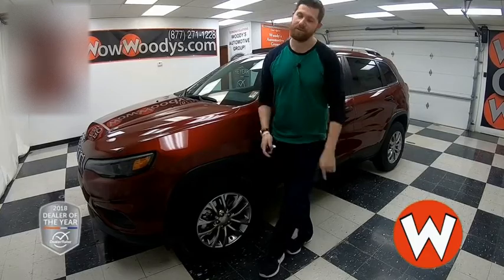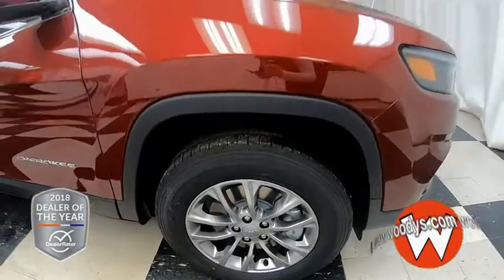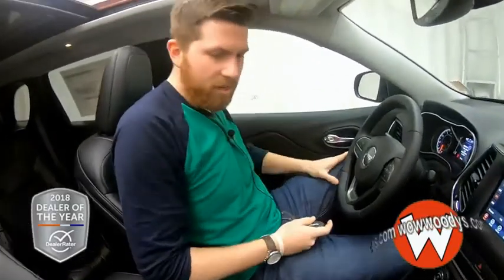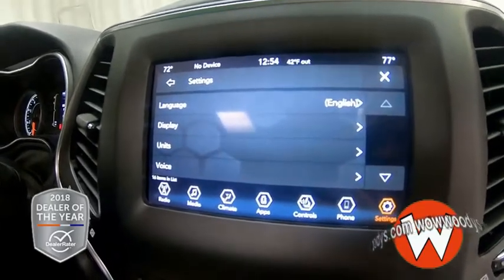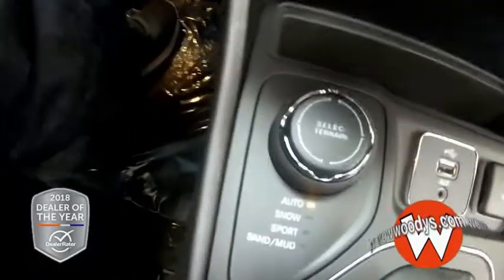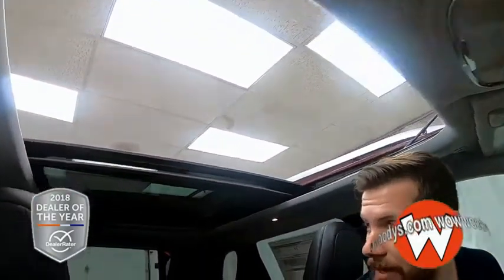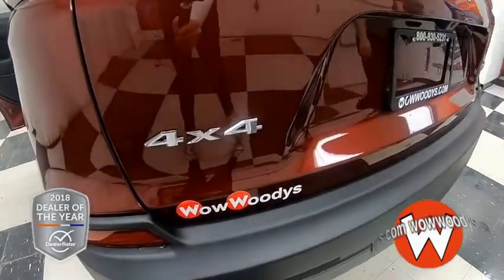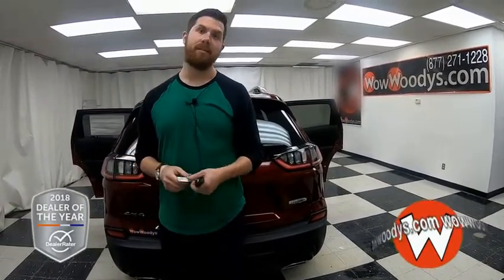2019 Jeep Cherokee Latitude Plus 19HA20 Review | Video Walkaround | Used SUVS for sale at WowWoodys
2019 Jeep Cherokee Latitude Plus 19HA20 Review | Video Walkaround | Used SUVS for sale at WowWoodys

The road never ends! Check out this New 2019 Jeep Cherokee Latitude Plus, equipped with a 2.0L I4 Engine, Panoramic Sunroof, Leather/Cloth Heated Seats, 7" Touchscreen Uconnect Media Center w/Backup Camera, and Remote Start! Delivers 29 Highway MPG and 21 City MPG! This Jeep Cherokee boasts a Intercooled Turbo Premium Unleaded I-4 2.0 L/122 engine powering this Automatic transmission. VELVET RED PEARLCOAT, TRANSMISSION: 9-SPEED 948TE AUTOMATIC (STD), QUICK ORDER PACKAGE 2YD -inc: Engine: 2.0L I4 DOHC DI Turbo w/ESS, Transmission: 9-Speed 948TE Automatic.

*This Jeep Cherokee Comes Equipped with These Options *
NORMAL DUTY SUSPENSION (STD), COMFORT/CONVENIENCE GROUP -inc: Premium Air Filter, Universal Garage Door Opener, Air Conditioning ATC w/Dual Zone Control, 115V Auxiliary Power Outlet, Rear View Auto Dim Mirror, Remote Start System, Power Liftgate, Humidity Sensor, Security Alarm, BLACK, CLOTH/PREMIUM VINYL BUCKET SEATS, 9 AMPLIFIED SPEAKERS w/SUBWOOFER, 3.734 AXLE RATIO (STD), Wheels: 17" x 7" Satin Carbon Aluminum, Vinyl Door Trim Insert, Variable Intermittent Wipers, Valet Function, USB Host Flip.

~ With the largest, most diverse inventory in Middle America, you can view all makes in One location! Wow!
~ Flying in from out of state? We will pick you up at the airport! Call you friendly sales advisor for details.
~ Our award winning Finance Team works with over 25 lenders to get you the best rate and payment! Our ASE Certified Master Technicians Perform 125 Point Inspections on all certified vehicles on our 10AcreMegaLot!
~ Want to save time? Get your financing done before you arrive! Fill out our Secure Online Credit Approval form on our It's that simple!
~ Trading a vehicle? Awesome! Fill out our quick online KBB trade value form

You've earned this- stop by Woodys Dodge Jeep Chrysler located at 310 South Washington St, Chillicothe, MO 64601 to make this Car yours today!